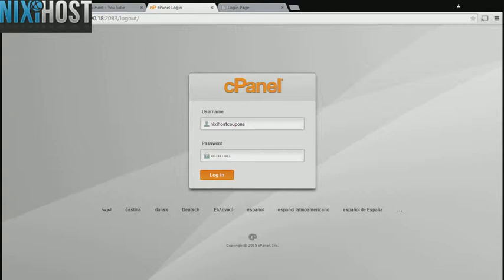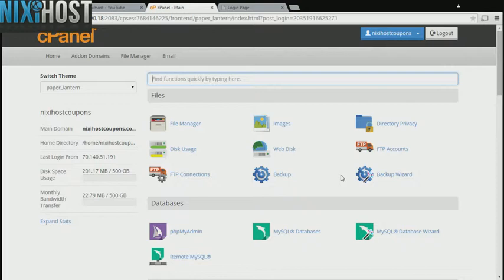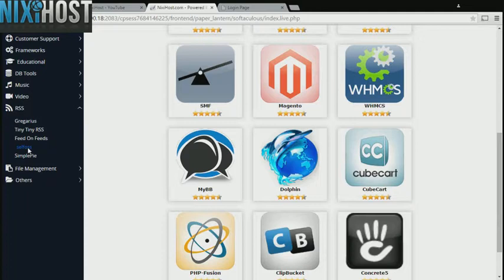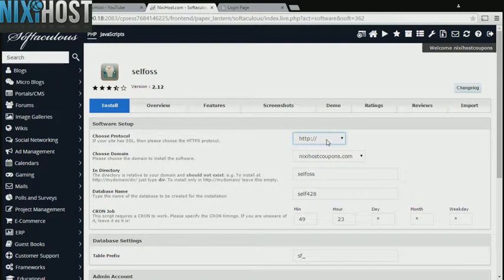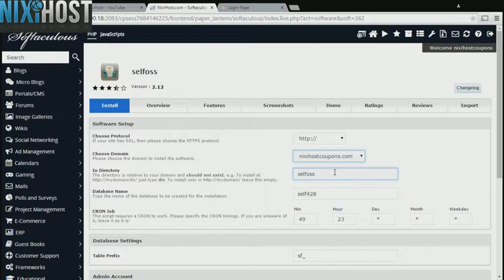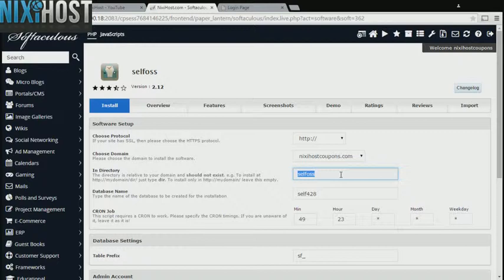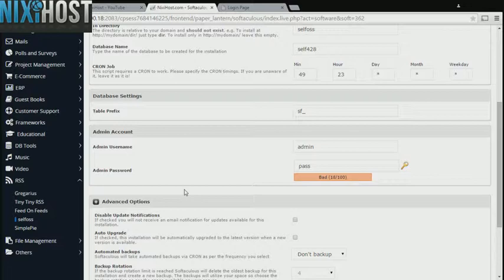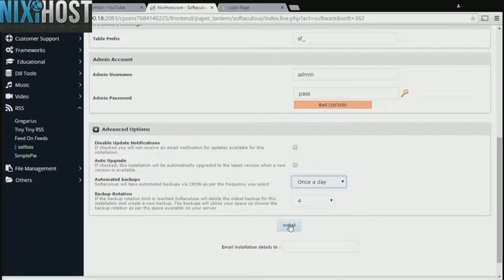Installing selfoss with Softaculous in cPanel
With this quick tutorial, learn how to install selfoss, a multipurpose RSS reader application, using the Softaculous tool in cPanel.